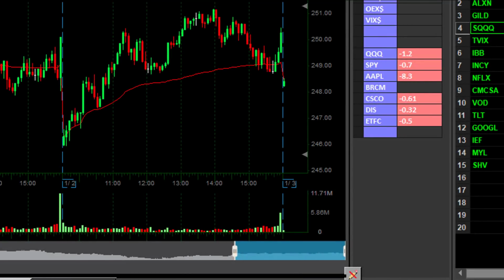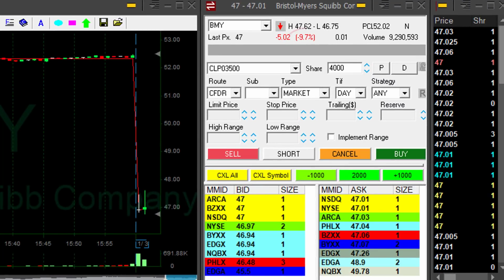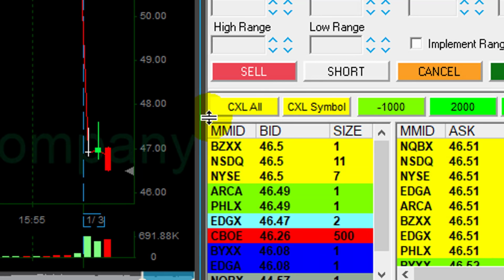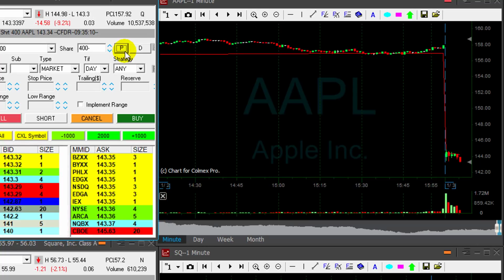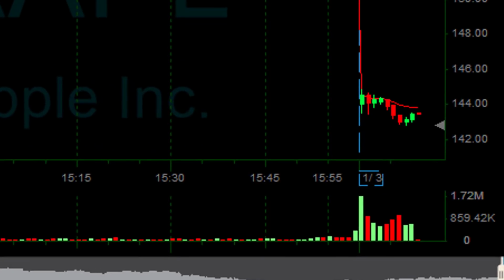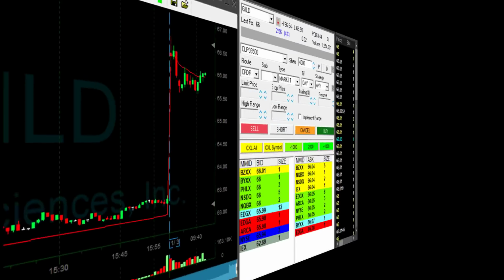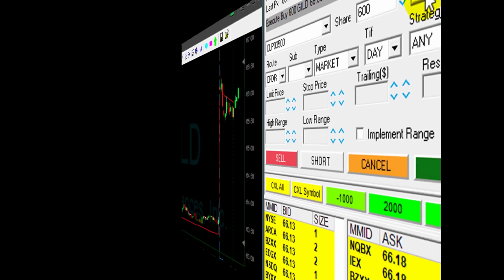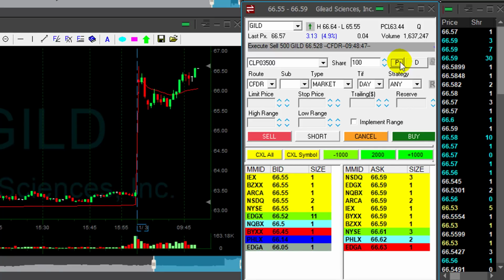Day Trading Apple and BMY for $3,000 in 60 minutes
Live Day Trading Stocks - Shorting Apple (AAPL) and BMY for $3,000 in 60 minutes. Meir Barak day trading live on January 3rd. 2019.